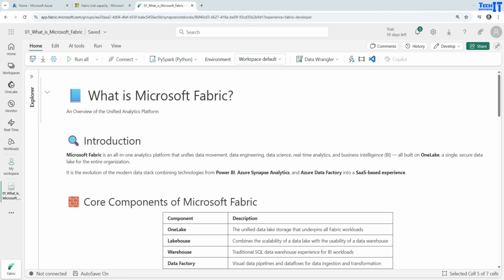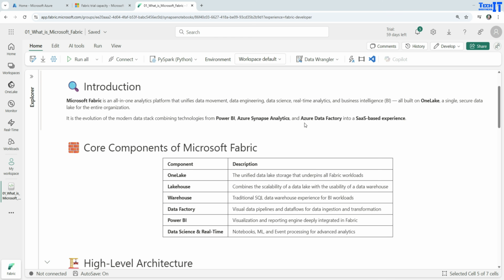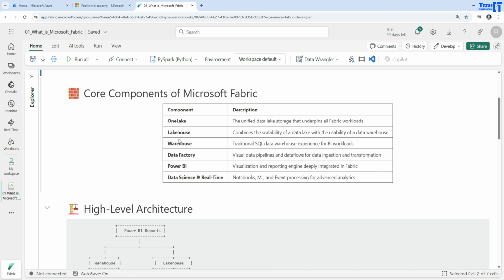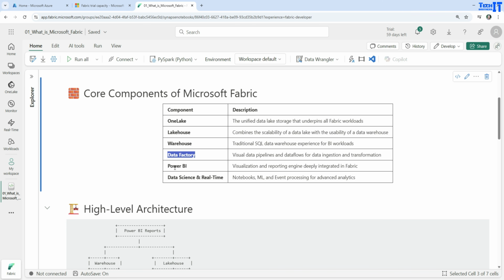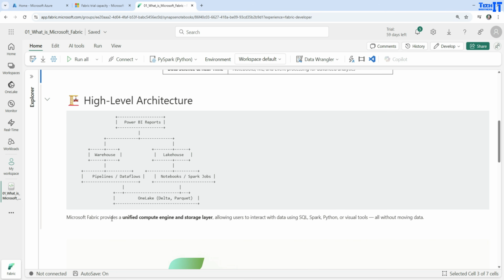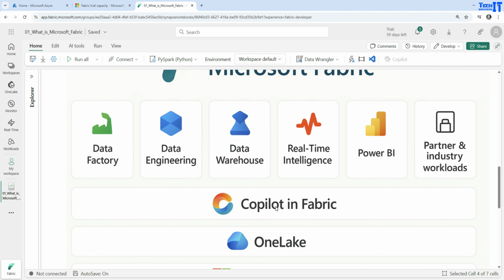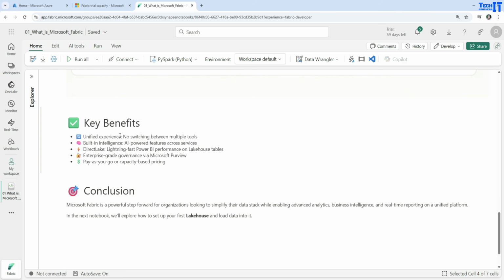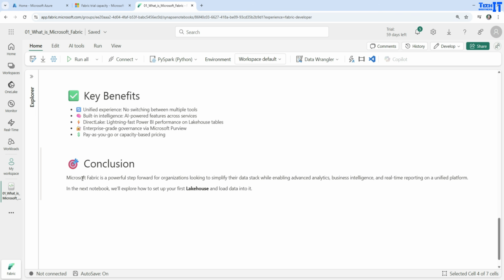What is Microsoft Fabric? | Microsoft Fabric Tutorial for Beginners to Advanced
What is Microsoft Fabric? | Complete Overview for Beginners
Microsoft Fabric is the future of unified analytics in the cloud, combining Power BI, Azure Synapse, and Azure Data Factory into a single SaaS platform. In this video, we’ll explore what Microsoft Fabric is, why it's revolutionary, and how its components like OneLake, Lakehouse, and Data Factory work together to build a modern analytics experience.

Whether you're a data engineer, analyst, or architect — this video will give you a clear understanding of the core architecture, capabilities, and real-world use cases of Microsoft Fabric.

📚 Topics Covered:
What is Microsoft Fabric?
Microsoft Fabric vs Azure Synapse vs Power BI
OneLake: The unified data lake
Fabric Lakehouse vs Data Warehouse
Real-time analytics & Data Science in Fabric
Visual pipelines using Data Factory
High-level architecture walkthrough

 Why Watch?
This is your one-stop introduction to Microsoft Fabric, perfect for beginners who want to learn what Fabric is and how it fits into modern data platforms.